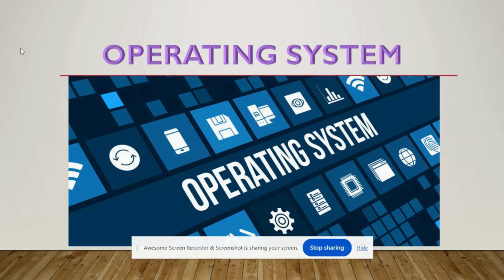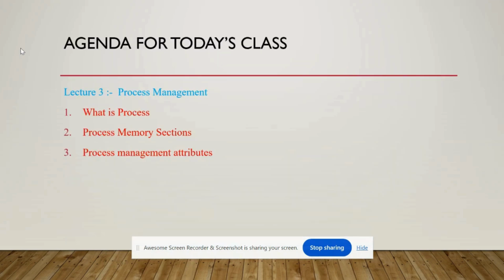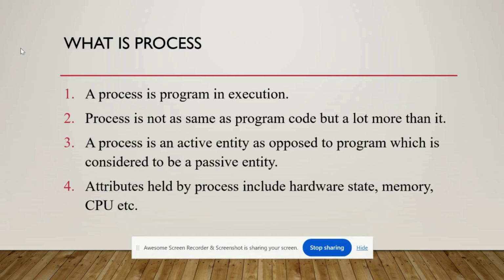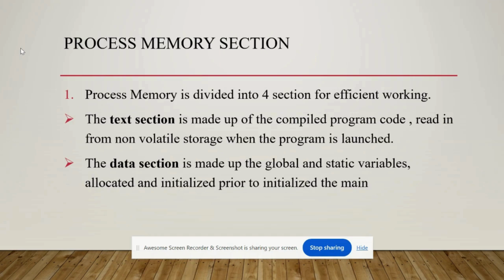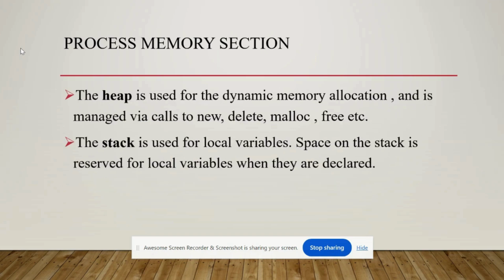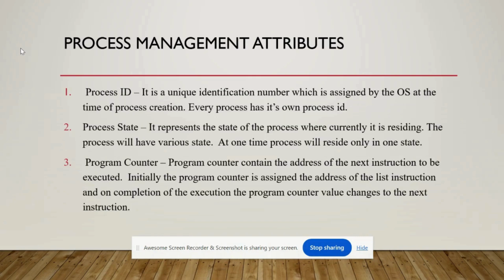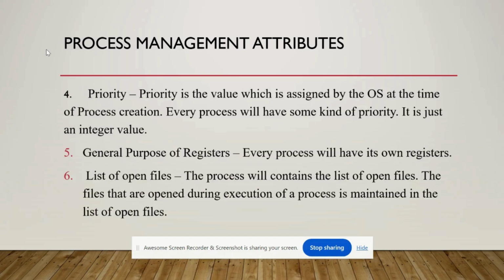What is Process Management? Memory Sections, Attributes - Explained in Detail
OPERATING SYSTEM (OS) COURSE
I am going to cover the full course A-Z on OS where you will learn from basic to advanced.
In this detailed lecture on Process Management, we dive deep into the fundamental concepts of processes in computing. Discover what a process is and explore the various memory sections that play a critical role in how operating systems manage tasks. I will cover key attributes of process management, providing you with a comprehensive understanding of this essential aspect of computer science. Topics discussed in this video include: - Definition of a Process - Understanding Memory Sections - Attributes of Process Management - Importance of Process Management in Operating Systems Whether you're a student, a professional, or simply curious about how processes are managed in computing, this lecture will provide valuable insights and enhance your knowledge.